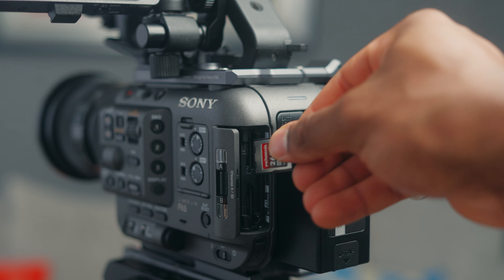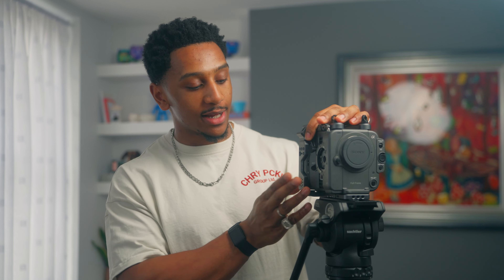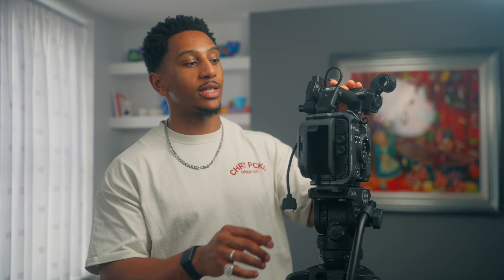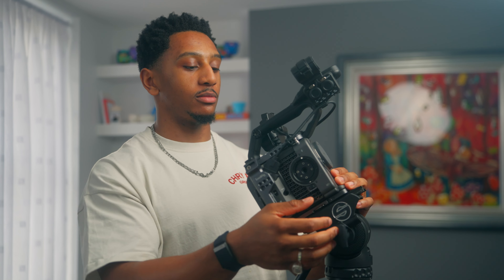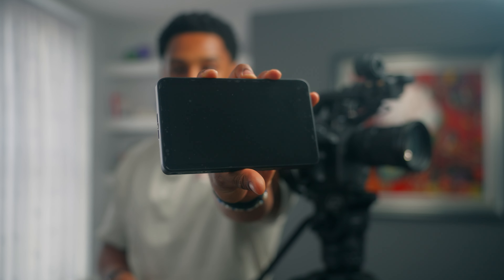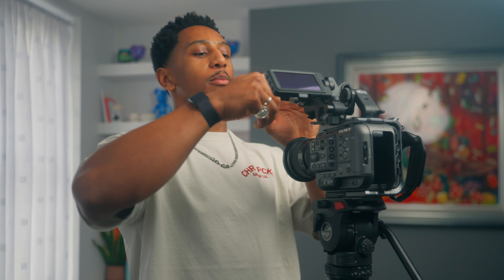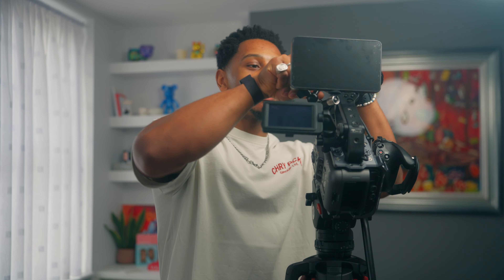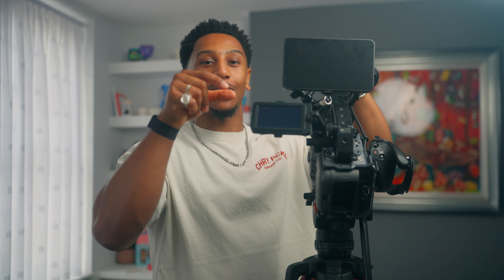ALL DAY POWER WITHOUT V-MOUNT? The Perfect Run & Gun FX6 Rig!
Full Rig Breakdown Below:

Memory Cards
Mic Spacer
XLR Cable

🎥 Main Camera
📸Photo Camera
🎞Lens I use 95%
🎞One and Done Lens
💡Best Light Money Can Buy
Best Tripod You Can Get
🎙Crispest Lav Mics
🫙BEST SD CARD
📷Cheaper Camera I RECOMMEND
Mini Vlogging Tripod
EVERY Editors Best-friend

Sony FX3 RIG:
Best V-Mount Battery
Tilta Camera Cage
Matte box
Mic Spacer To Fit in Top Handle
Right Angle XLR
Right Angle HDMI Adapter
Screen protectors
Multi tool

Sony A7IV Parts:
Battery Grip
Bigger Grip
Screen Protector
Side Strap

Best SSDs You’ll Find
BUDGET RGB Light
BEAST Key Light
Cheaper Key Light

External Audio Recorder
Diffusion Filter